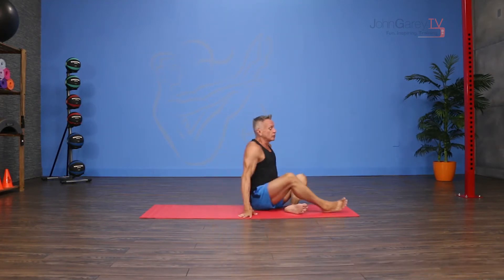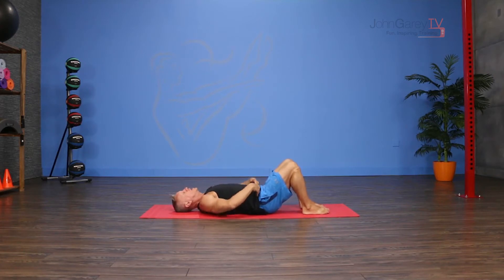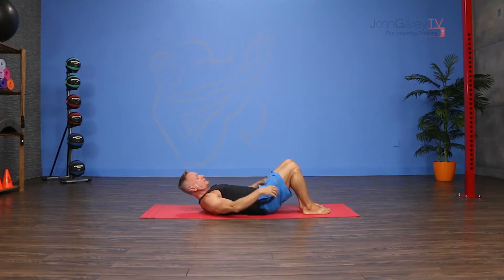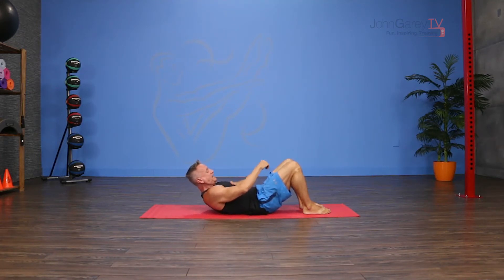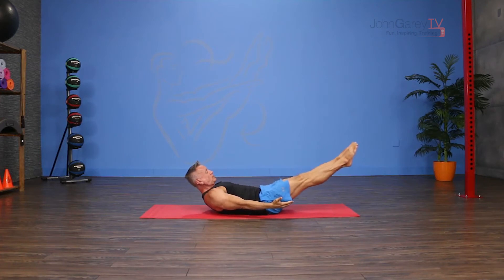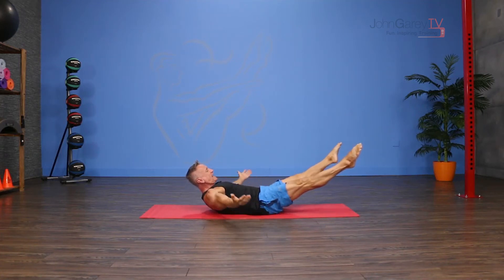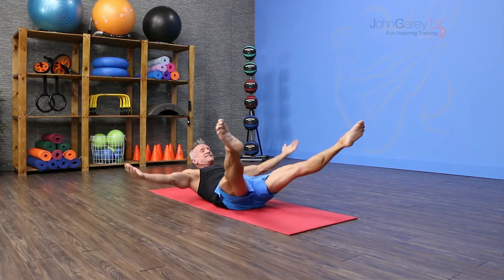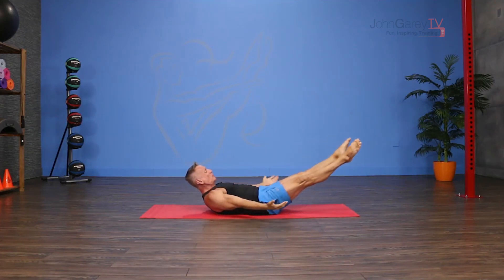Hollow Body Hold with Sweeps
This exercise is a cross between Pilates and fitness.  In Pilates a similar position and exercise is called the hundreds.  In this variation, you have your spine flexed throughout and I've added arm sweeps to challenge your core even more.  Super challenging and effective.
To see all of my Top 5 Ab Exercises check out the full video